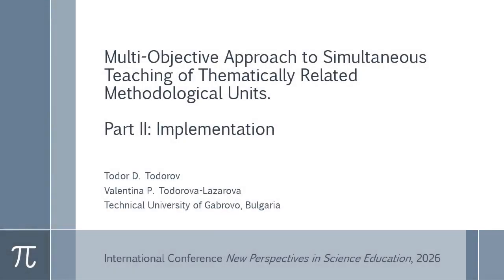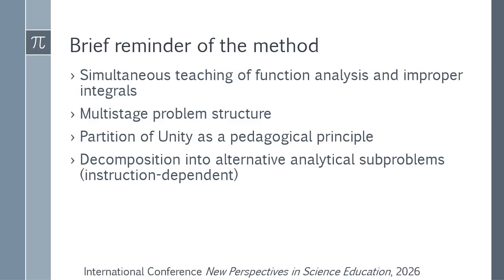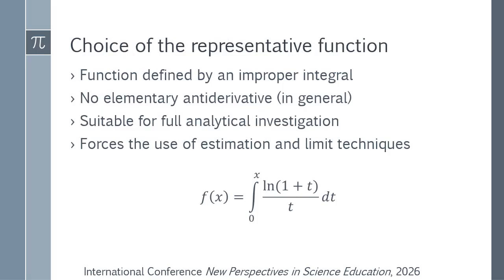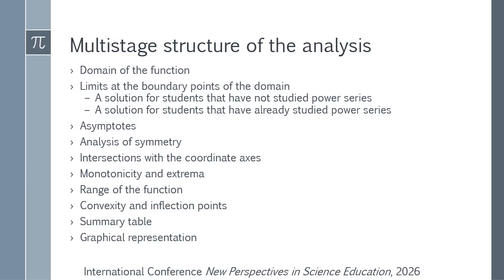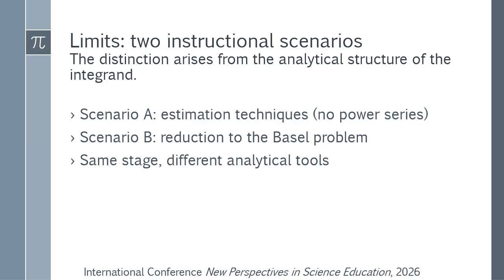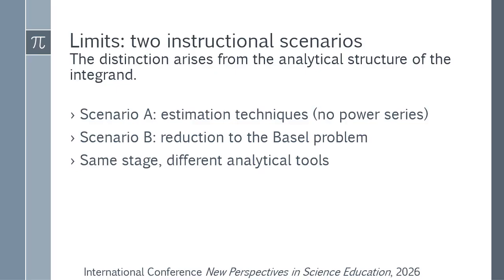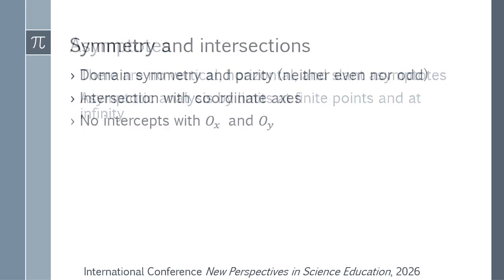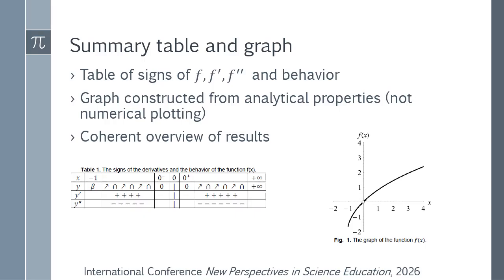Todor Todorov - Technical University of Gabrovo (Bulgaria)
Paper entitled "Multi-Objective Approach to Simultaneous Teaching of Thematically Related Methodological Units. Part II: Implementation" presented at the 15th edition of the International Conference New Perspectives in Science Education.